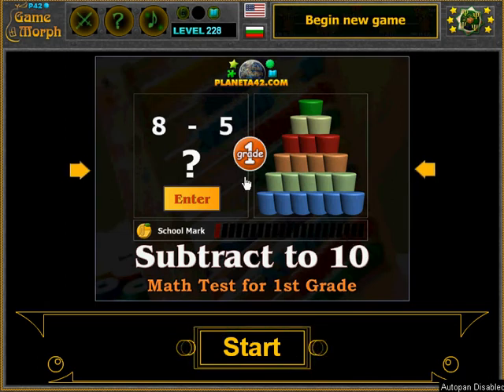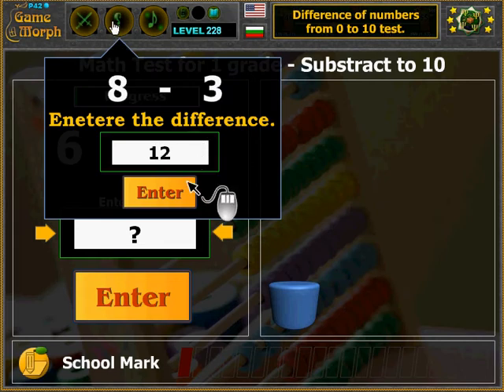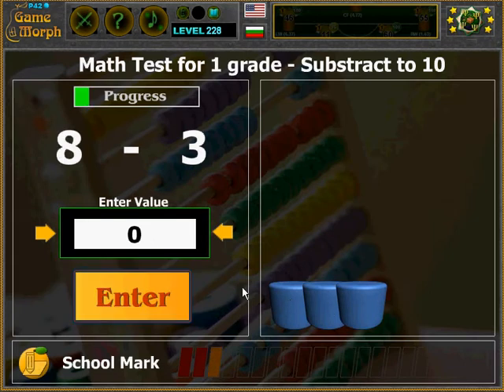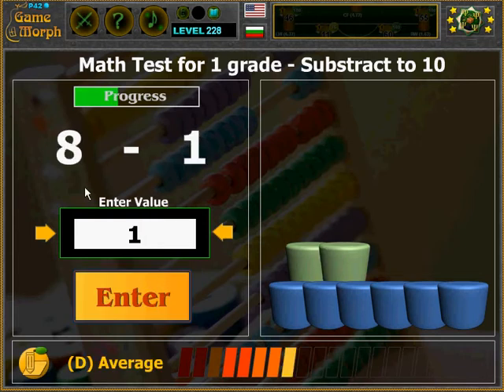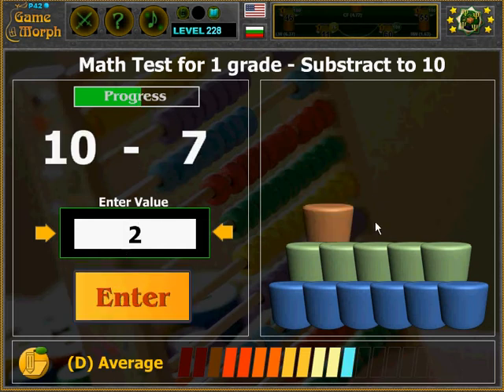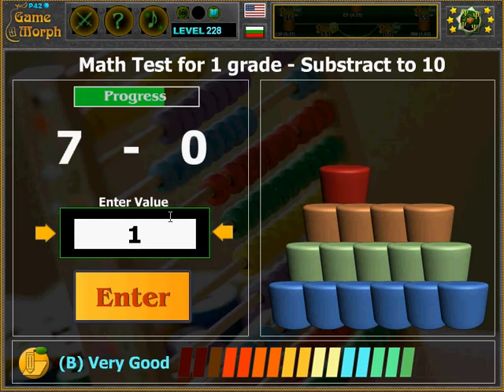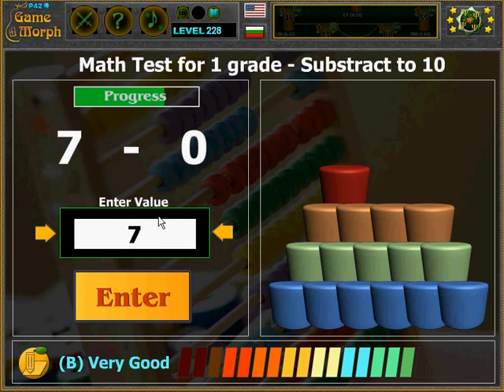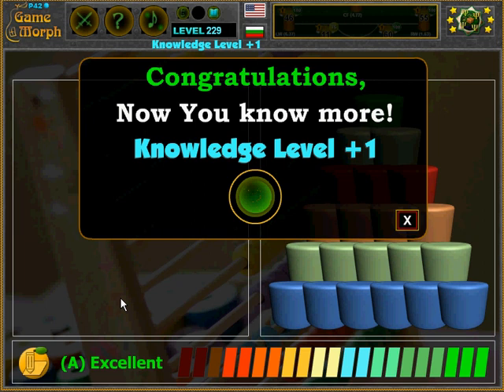Subtraction to 10 Test Solving 🧮🧩🎓 Fun Maths Homework (Archive)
Practicing the basic subtraction operations to 10.